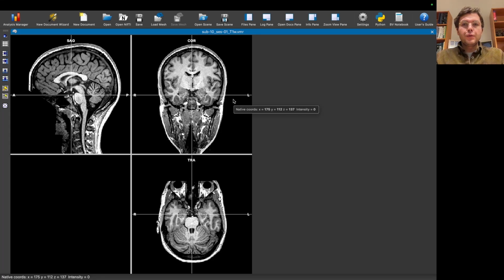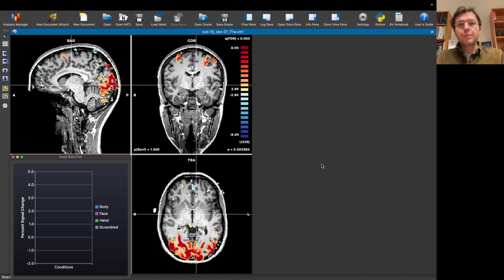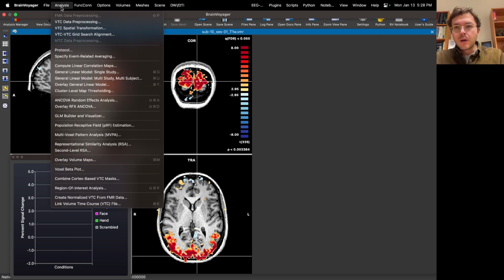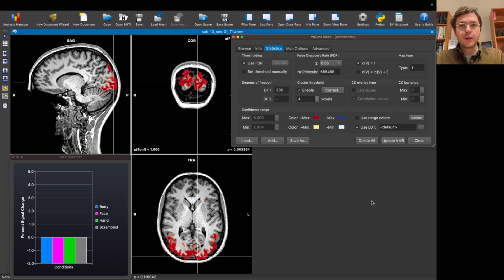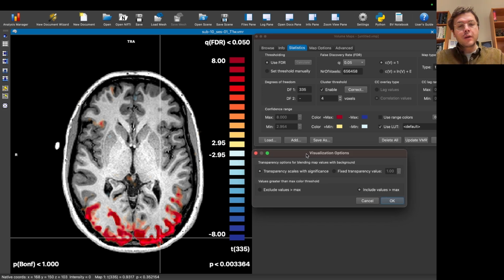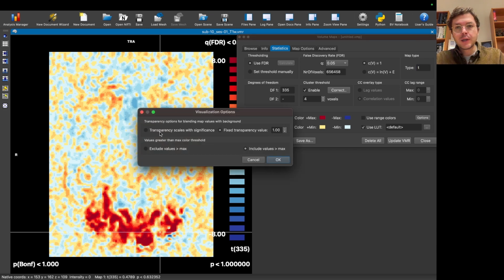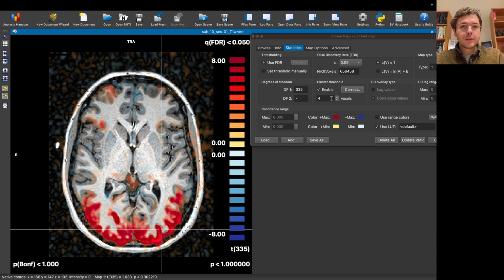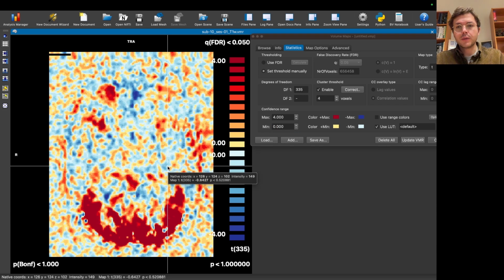BrainVoyager Tips and Tricks - Transparent Thresholding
Here I am showing an alternative statistics visualization mode in BrainVoyager that adjust the transparency of statistical values based on their significance.